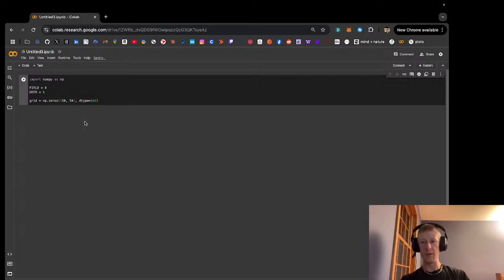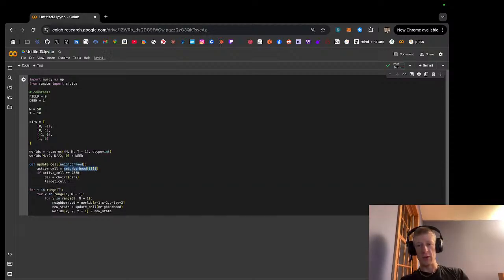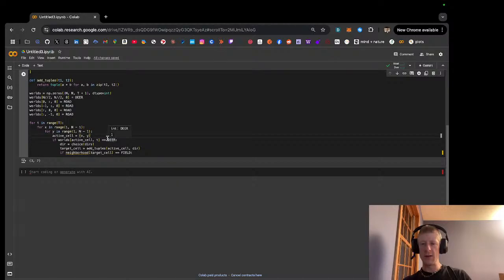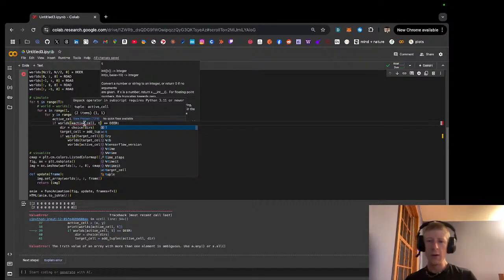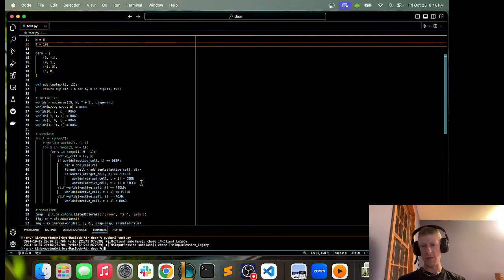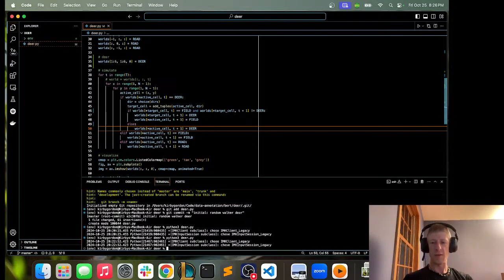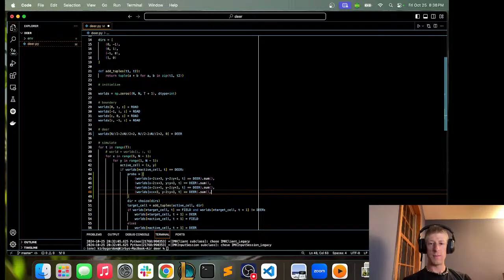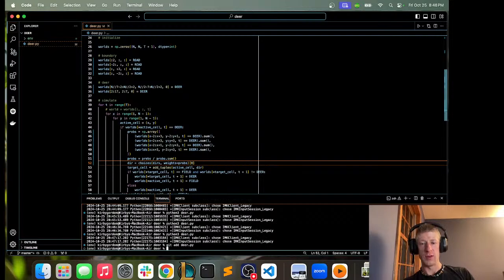How much does it cost to save the life of 1 deer?